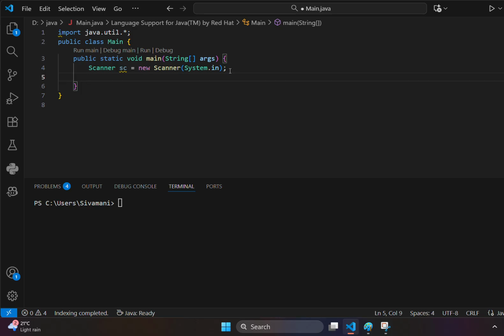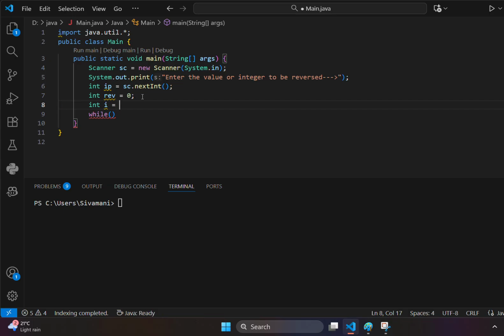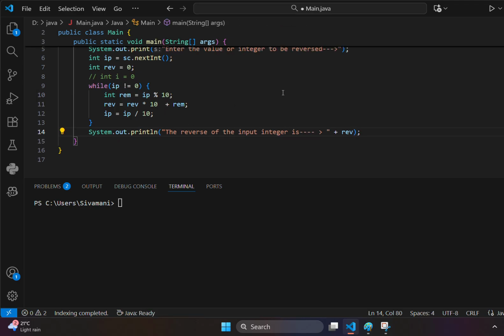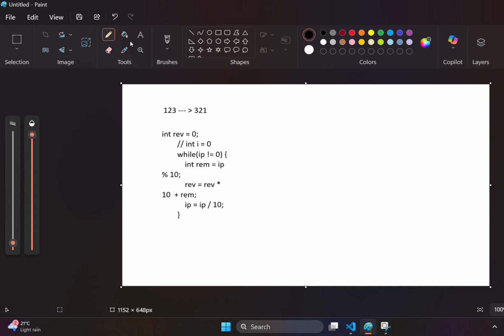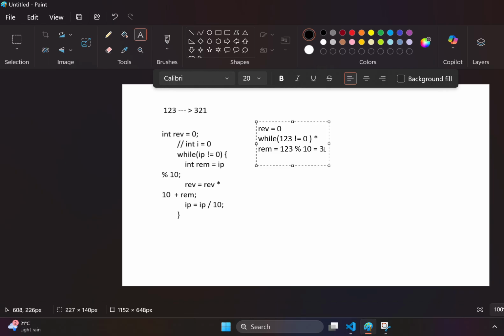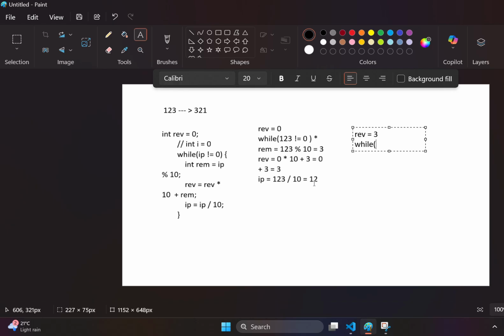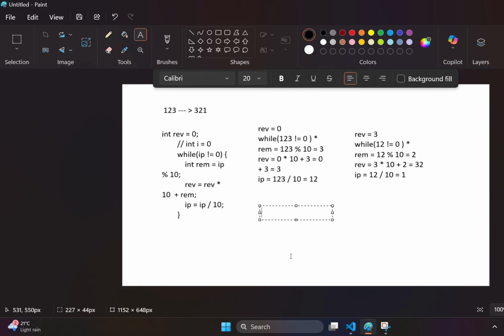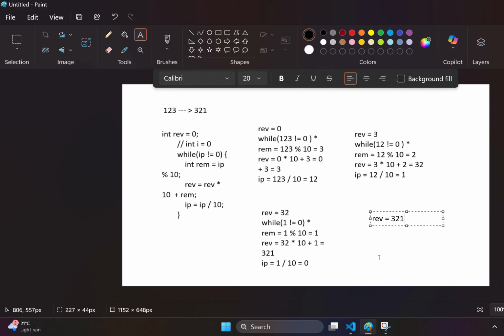how to Reverse an integer in java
In this video, you’ll learn how to reverse an integer in Java using a simple while loop.
This is one of the most common beginner coding problems.